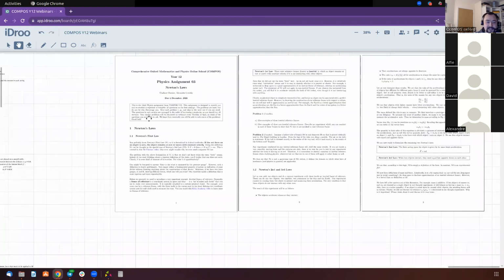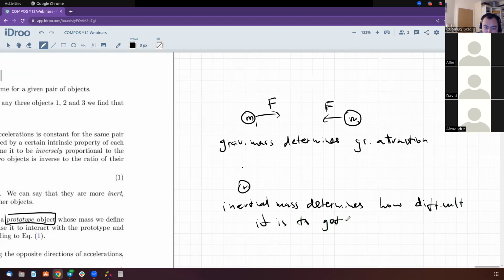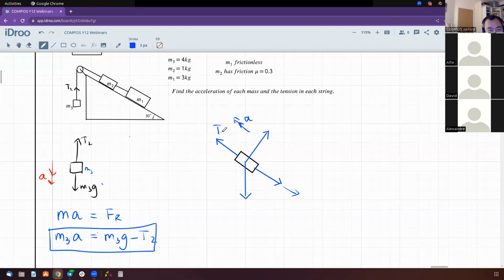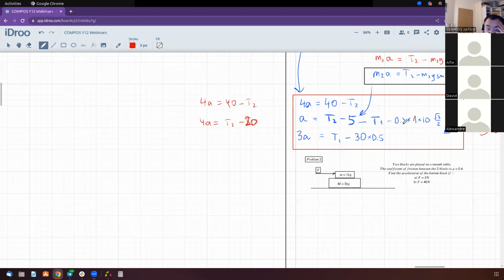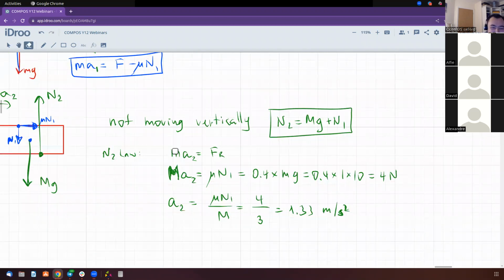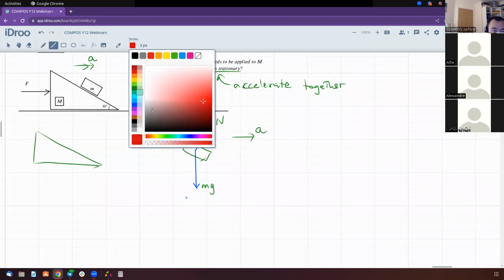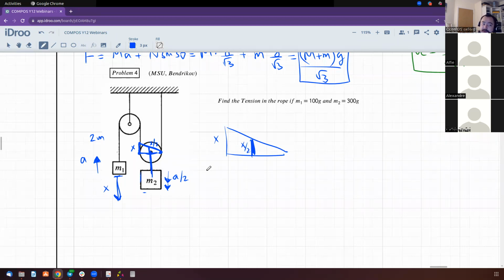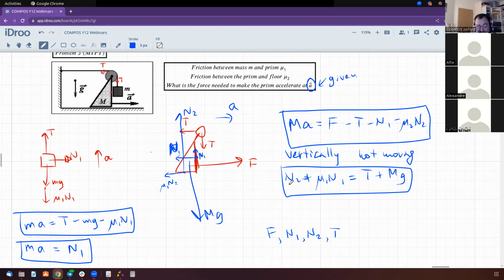COMPOS Y12 Webinar 12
22/11/2022
Newton's Laws part 2